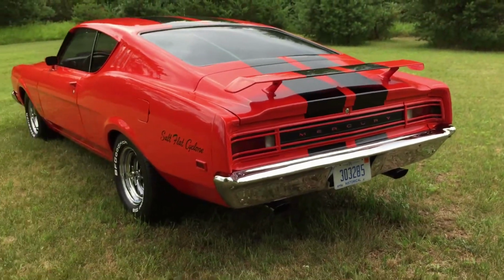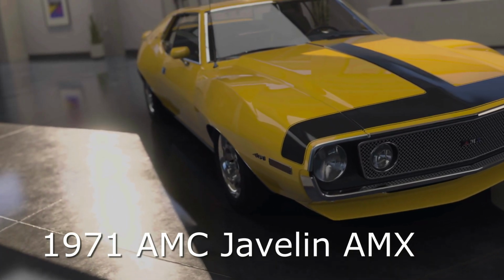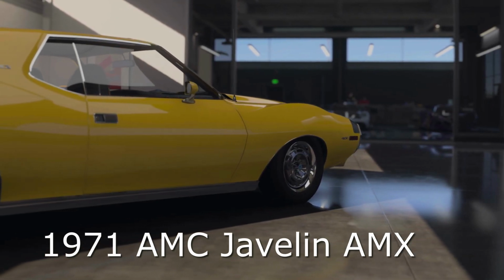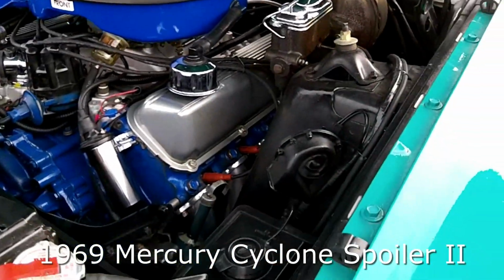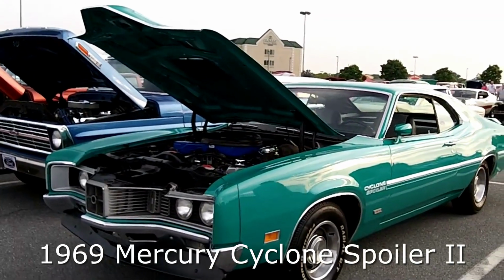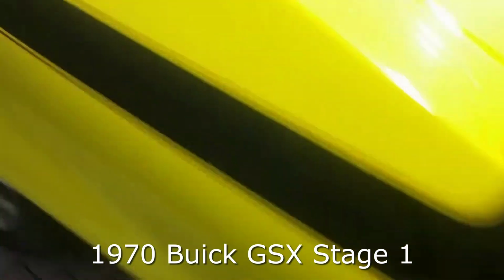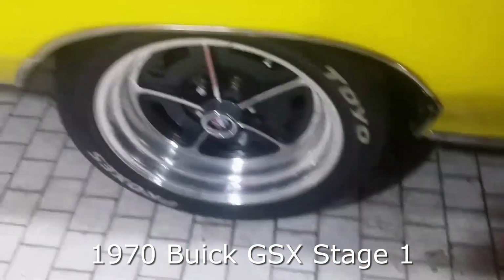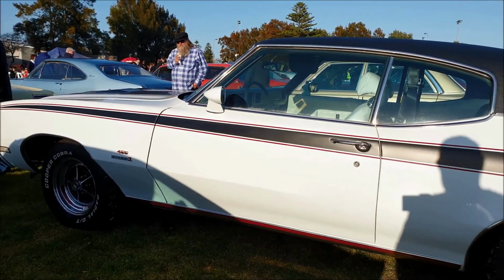Forgotten Muscle Beasts: 3 Underrated Monsters of the Golden Era 🐎🔥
Not every legend of the muscle car era got the fame it deserved. In this video, we uncover three forgotten monsters that could outrun many icons of their time but never reached Mustang or Charger-level stardom. 🚦

From the sleek and powerful 1971 AMC Javelin AMX, to the NASCAR-inspired 1969 Mercury Cyclone Spoiler II, and the brutally fast 1970 Buick GSX Stage 1, these machines prove that muscle car history is full of hidden legends waiting to be rediscovered. 💪